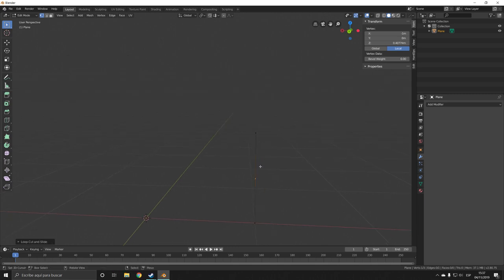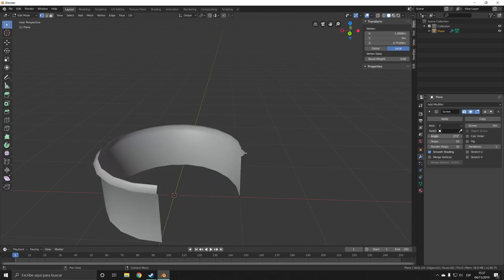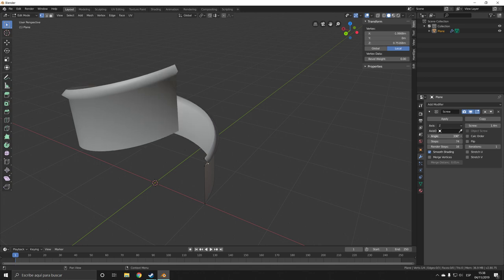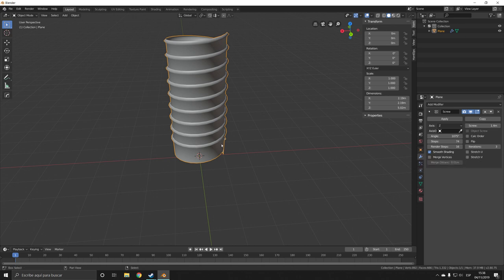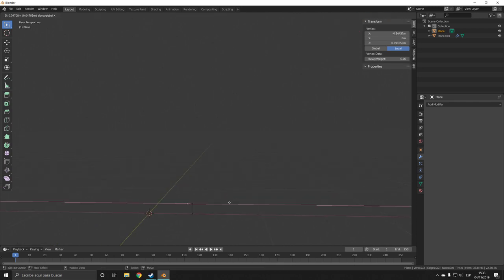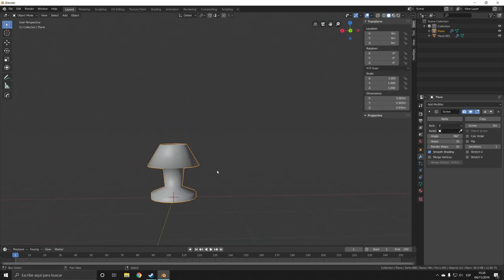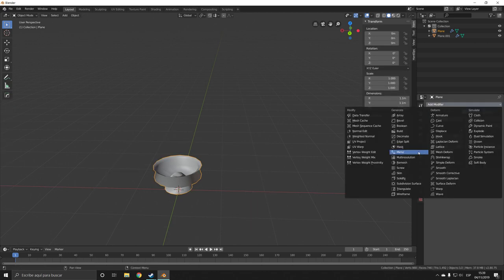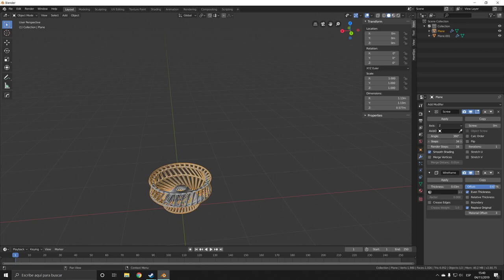Blender 2.8 screw modifier tips and tricks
Pc specs:
-cpu: i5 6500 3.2 Ghz
-gpu: nvidia 1060 3Gb
-mobo: asus maximus viii ranger
-ram: 8 Gb HyperX Savage
-memory: 120 Gb ssd + 1 Tb hdd